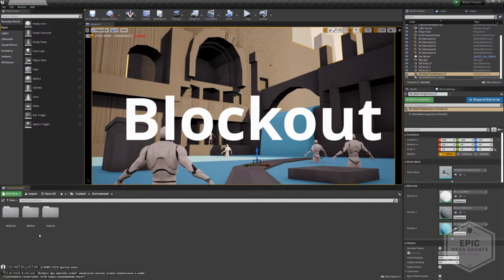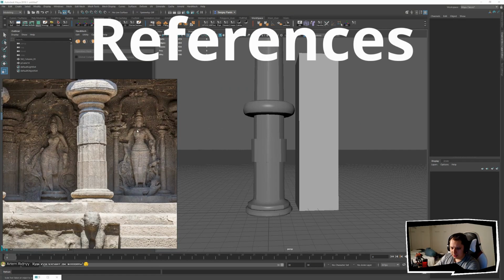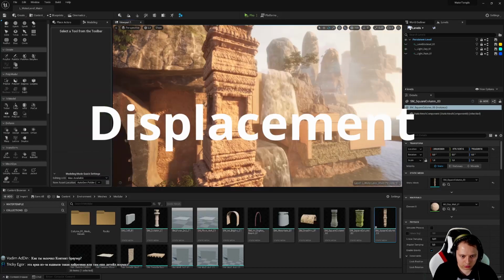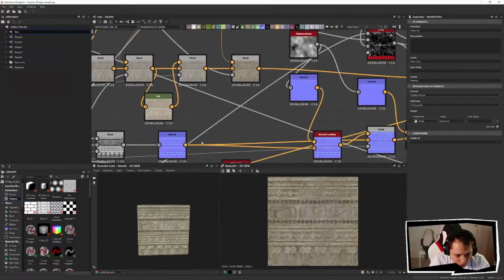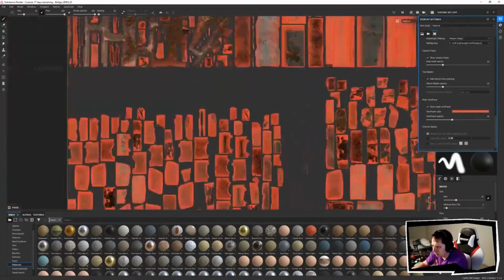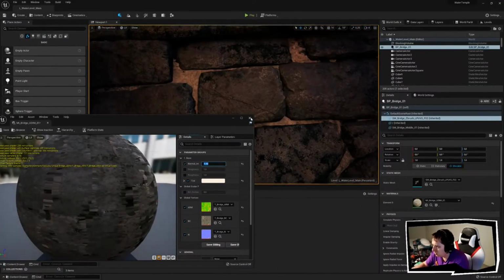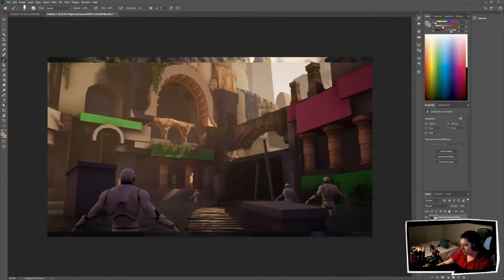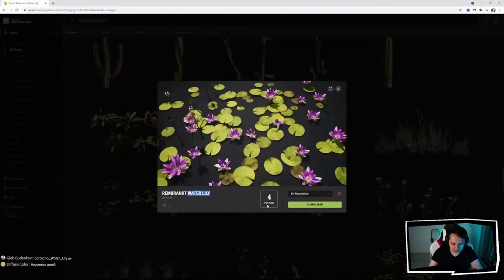Water Temple Breakdown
Water Temple Breakdown Video
0:00 Вступление
0:19 About me
1:08 Blockout
2:45 References
4:30 Content
5:15 Height Displacement
7:01 Virtual texture and UDIM
8:05 Shaders
9:55 Lighting
11:28 Propping
13:00 Outro